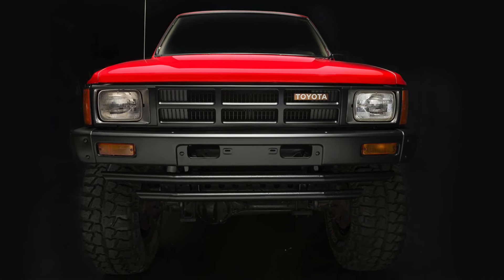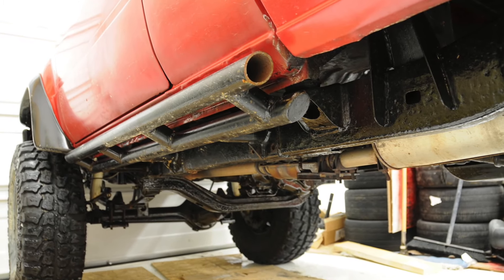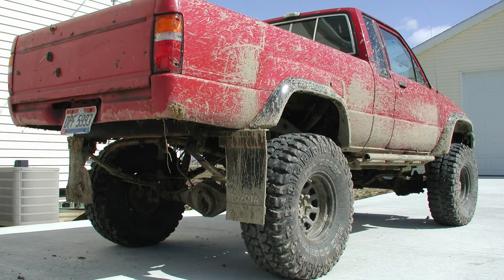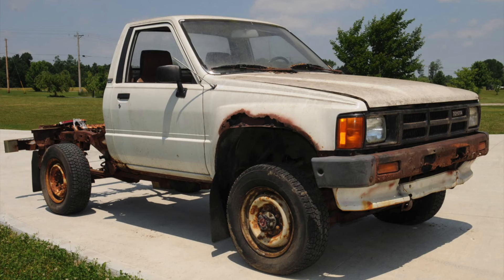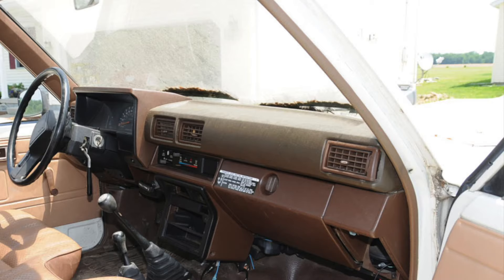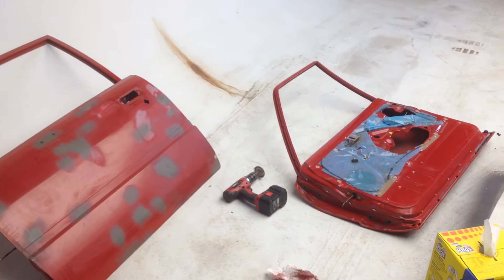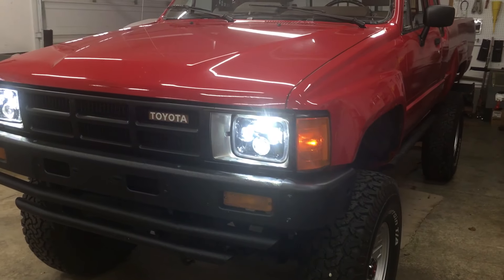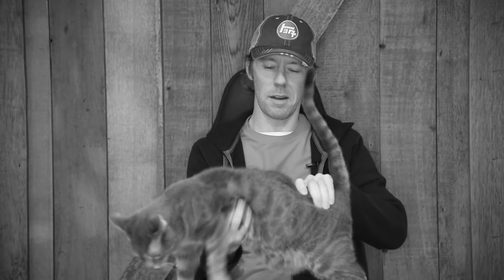1985 Toyota 4x4 Pickup Cost: Build, Modifications & Restoration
I've had a couple of subscribers ask how much money I have invested into my 1985 4wd Toyota Pickup/Hilux. The answer is less than you might think!
(I paid $3000 for the truck and it came with a lot of aftermarket parts.) Watch to see how I acquired so much of these parts for free:
35x12.5” Dick Cepek Mud Country tires = $215 x4 = $860
Cragar D-Window wheels =  $300 for a set of 4
5.29 yukon gears in the axles  =  $279 x 2 = $558
IFS rear axle from an ’88 truck with an ARB air locker, and compressor = $1100
The Front axle has a Aussie locker =  $300
Sky offroad widening kit with IFS hubs = $350
Land Cruiser FJ60 vented front rotors = $60 (non-oem)
1995 4runner v6 calipers = $200 for both (non-oem)
Frony Range Offroad twin-stick  = $189
Procomp 4" suspension lift =   $650
2" 4crawler body lift on the cab =  $60
Home made lift on the bed with 2” square stock = free
Used 22r with 106k mi = free
Like new clutch = free
Frame repair = $50
Fiberglass Bed = free
Inclinometer = $50
Trail Gear Hi-Steer kit = $450
IFS Steering box = free
OEM alloy wheels = $100
BFG AllTerrain 33x10.5" tires = $800
OEM Fender = free
Aftermarket hood  = free
floor repair = free
Fuel Anza 15x8 wheels = free
Body & paint job = free
bed liner = free
Radiator  = $100
K&N air filter  =  $50
Rear axle bearings and oil seals  =  $40
Rear pinion seal  =  $10
Driveshaft carrier bearing  =  $20
Used Left B-pillar trim  =  $35
Rear shoes  =  $20
Transfer case oil seal  =  $10
4 runner v6 master cylinder  =  $70
valve cover gasket =  $20
LCE exhaust studs  =  $20
Universal receiver  =  $25
 14” drop hitch  =  $134
LED Headlights = free